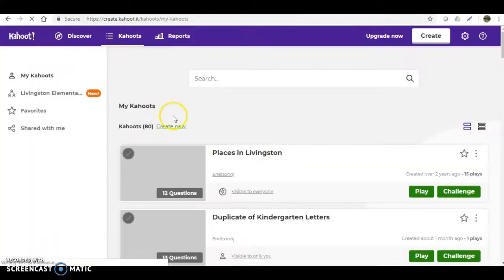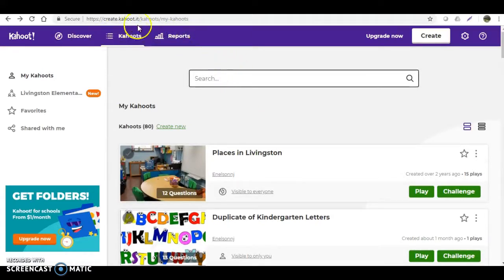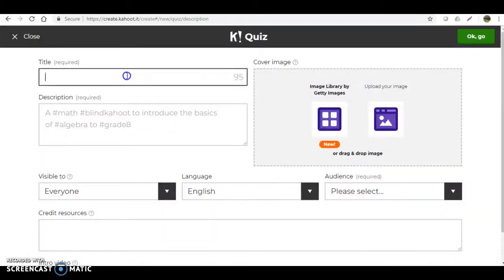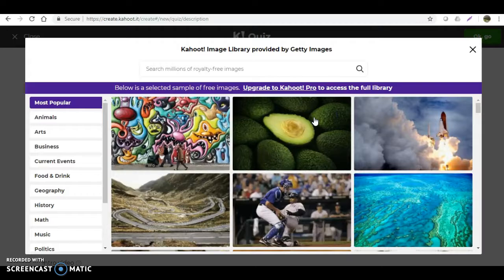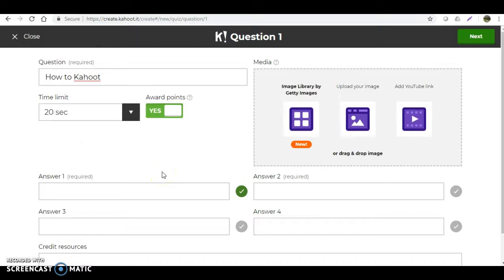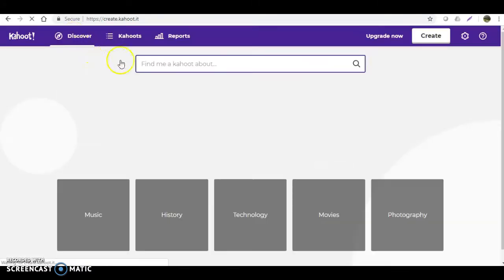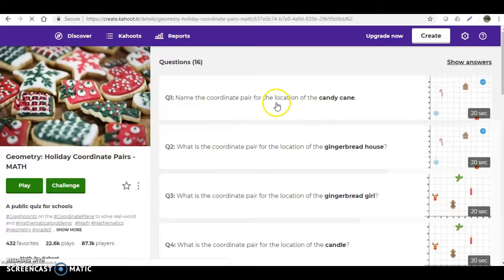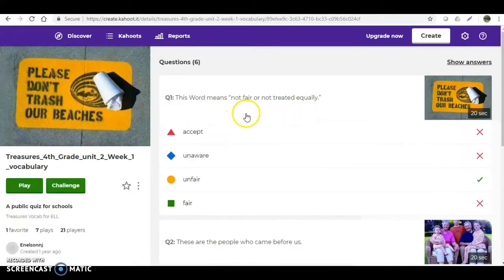Kahoot Multiple Choice Tutorial